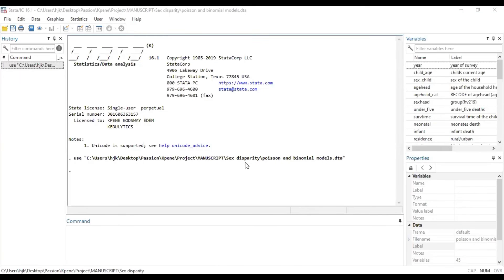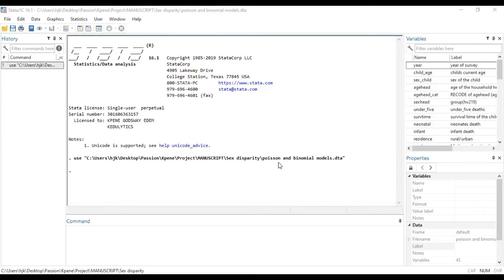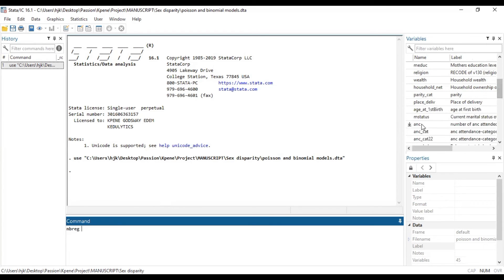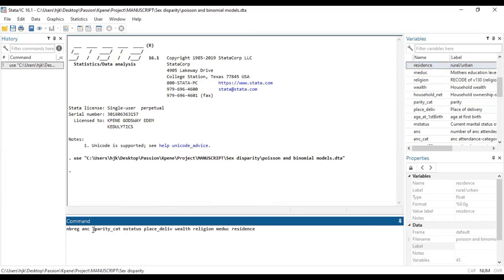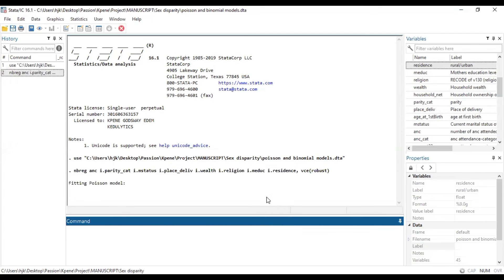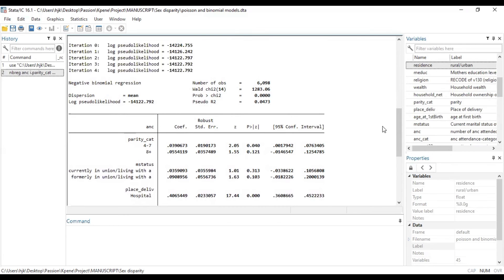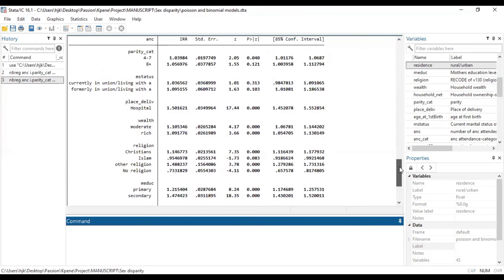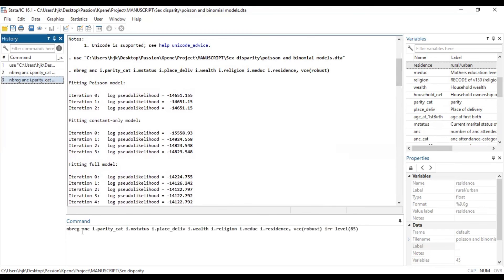How to run negative binomial regression model in STATA 🥳🎈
In this brief video learn how to run the negative binomial regression model using the STATA platform.